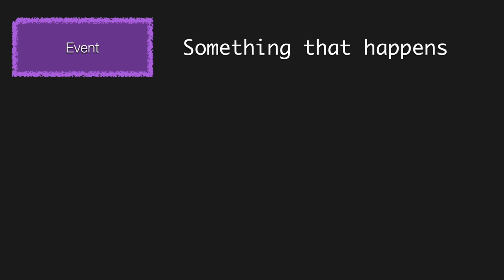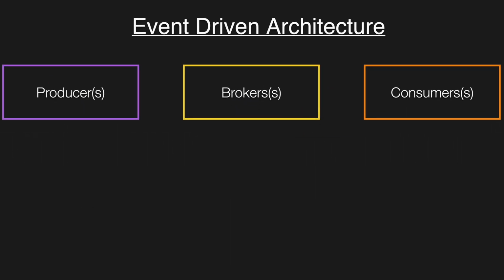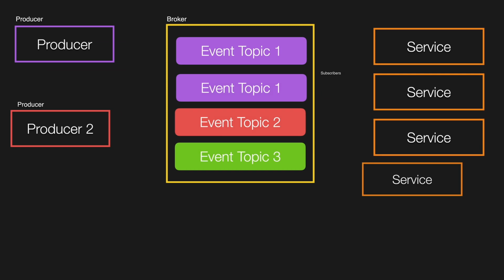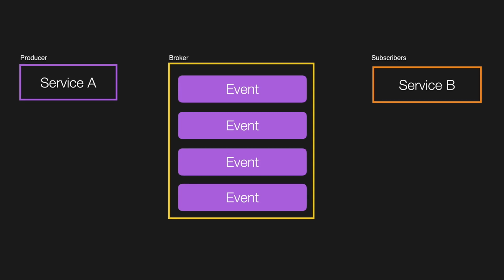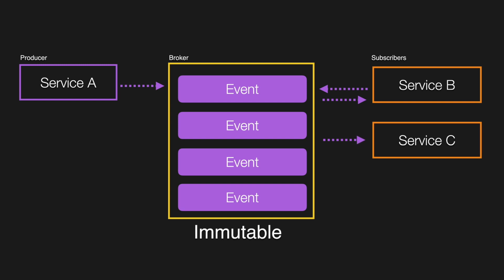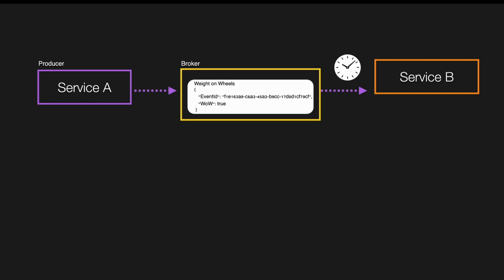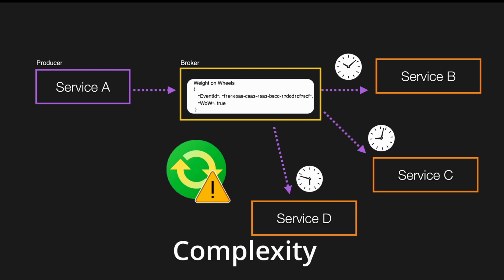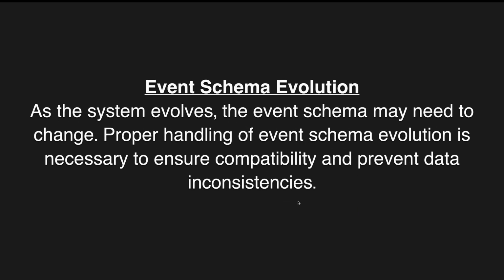Event Driven Architecture: A Complete Guide!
🚀 Unleashing the Power of Events: Event-Driven Architecture Deep Dive! 🌐
In this video, we'll explain what Event Driven Architecture is and why it's so important. Event driven architecture is a software design pattern that helps to achieve predictable and stable system behaviour.

🌟 In this deep-dive, we explore the intricacies of EDA and how it's transforming the landscape of software development. From its fundamental principles to real-world applications, we've got you covered!

🔍 What's Inside:
1️⃣ Introduction to EDA: We break down the basics and demystify the core concepts behind Event-Driven Architecture. No jargon, just a straightforward guide to get you started.

2️⃣ Key Components: Dive deep into the components that make EDA tick. Learn about events, event producers, consumers, and the magic that happens in between!

3️⃣ Real-World Examples: We'll take a look at how major tech giants leverage EDA to build scalable, resilient, and efficient systems. From e-commerce to IoT, discover the real-world impact of Event-Driven Architecture.

4️⃣ Pros and Cons: Let's be real – no architecture is perfect. We'll discuss the advantages and challenges of EDA, helping you make informed decisions for your projects.

5️⃣ Hands-On Demo: Ready to get your hands dirty? Follow along with our step-by-step demo where we implement an Event-Driven system from scratch. Code included!

🚀 Why EDA Matters:

Scalability: Watch your systems scale effortlessly as they respond to events in real-time.
Flexibility: Say goodbye to monolithic structures; EDA allows for modular and loosely-coupled systems.
Responsiveness: React to changes instantly, providing a seamless experience for users and applications.
🤓 Whether you're a seasoned developer or just starting in the tech world, this video is your ticket to understanding and mastering Event-Driven Architecture.

🚨 Don't miss out on the revolution! Let's code the future together! 💻🌐

Summary:
- The video discusses event-driven architecture, which is a leading pattern for microservices designs and systems.
- Events are occurrences that are communicated through event notifications to subsystems.
- Commands expect actions to be responded to, such as turning on a light bulb and receiving a notification.
- Multiple producers and subscribers can exist for different topics within the system.

Timecodes
00:00 - Introduction
00:13 - Concept
01:12 -  Event Driven Architecture
02:56 - Benefits of Event Driven Architecture
05:23 - Challenges and Considerations
07:22 - Final Thoughts